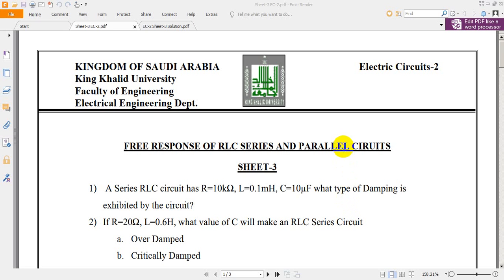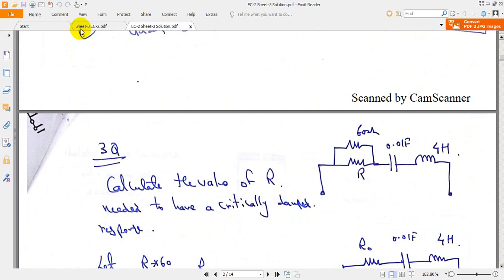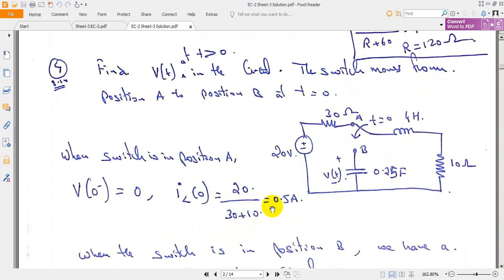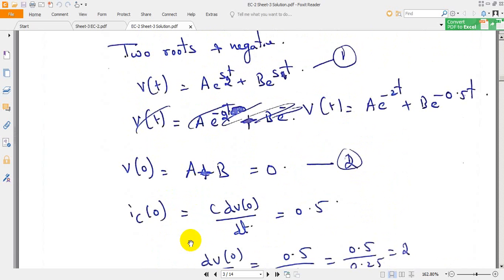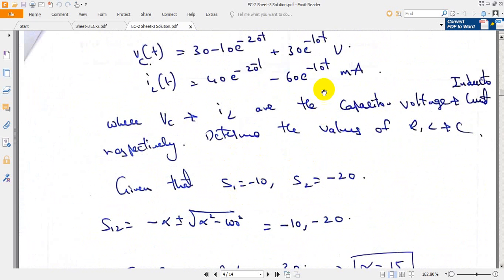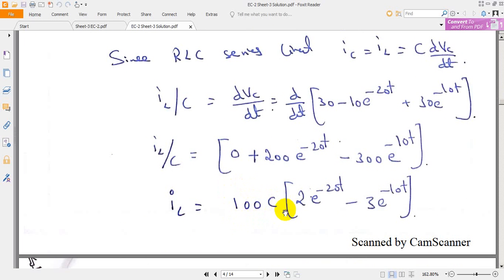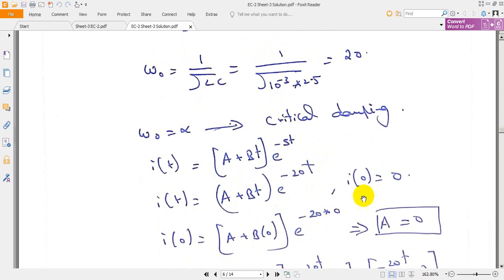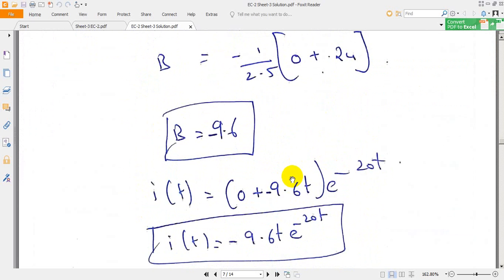Sheet 3 Free Response of RLC Series Circuits